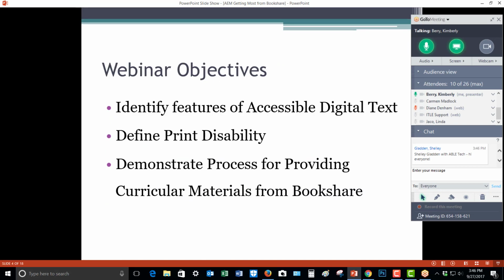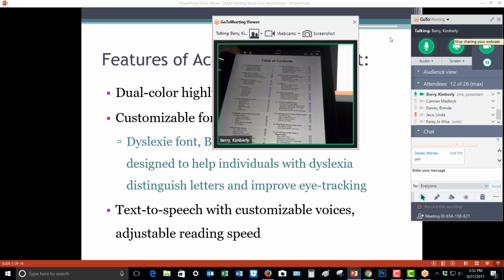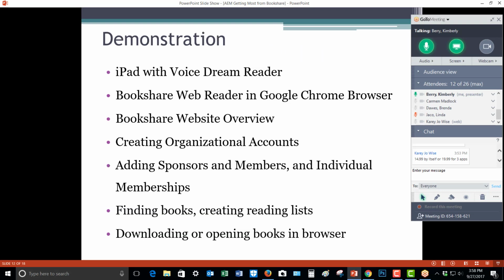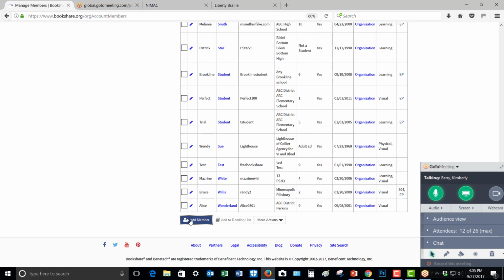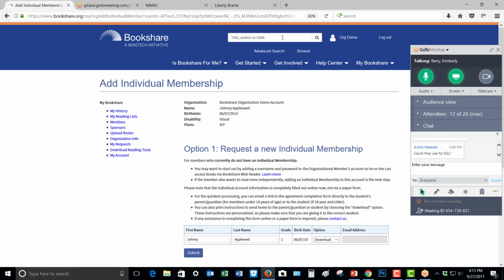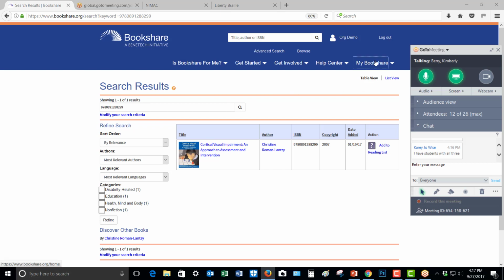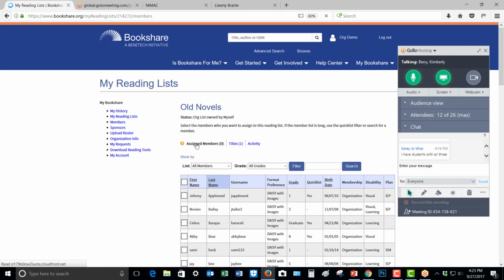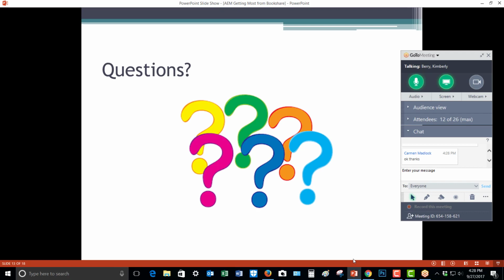AEM Getting the Most from Bookshare Webinar Aired 9.27.17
ABLE Tech AT Teacher Kimberly Berry demonstrates how educators can use Bookshare to provide Accessible Digital Text to students with disabilities.